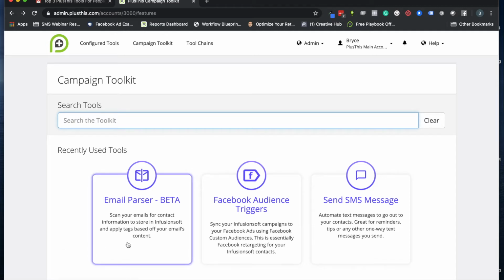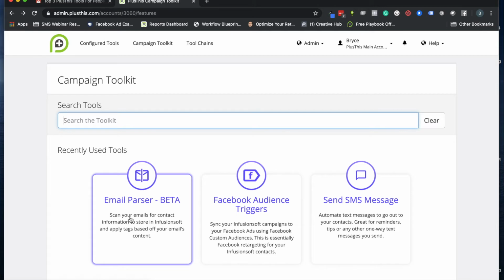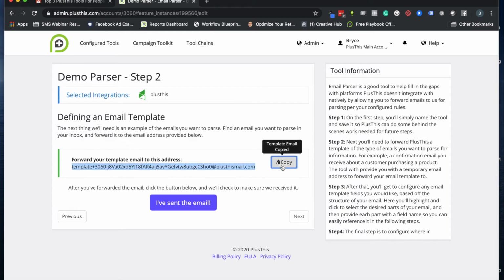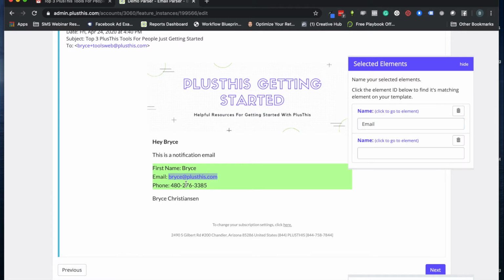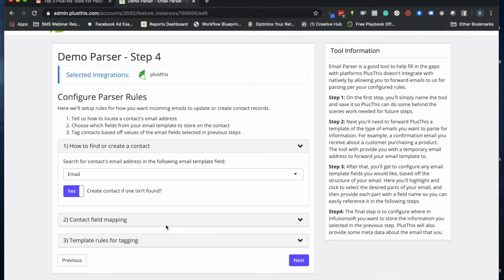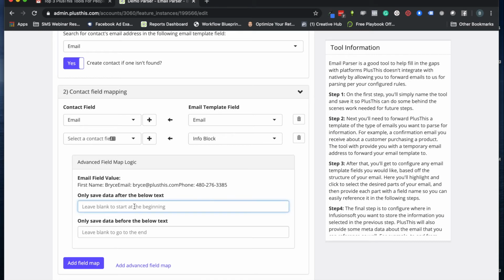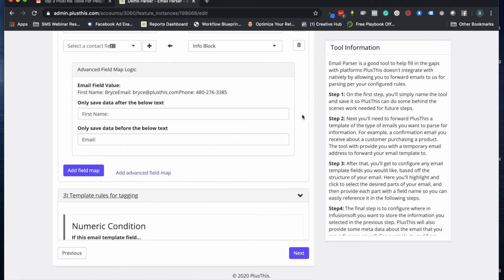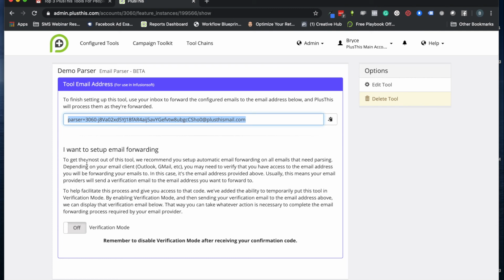Email Parser Tool BETA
Follow up with your contacts and apply tags automatically based on tags, fields, dates, tag counts, and more.